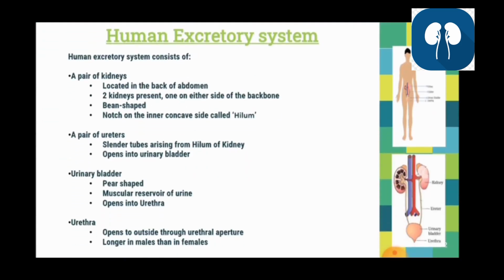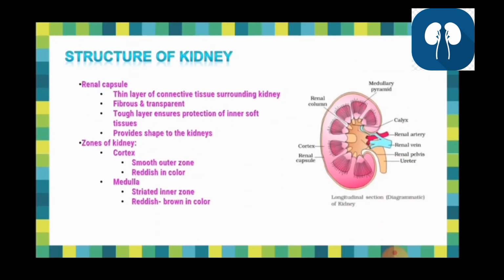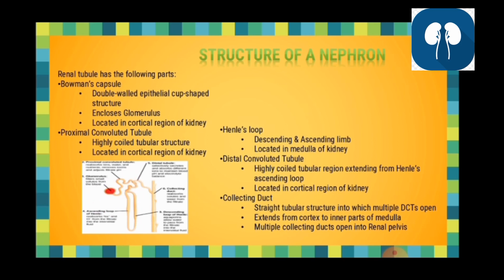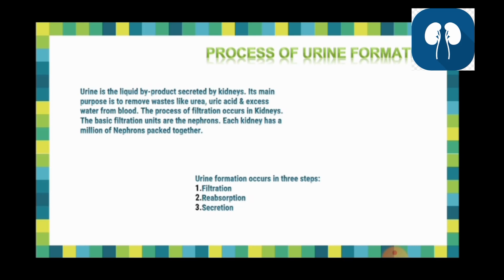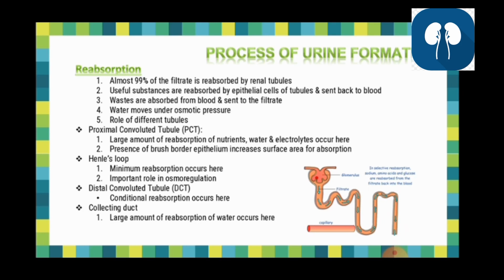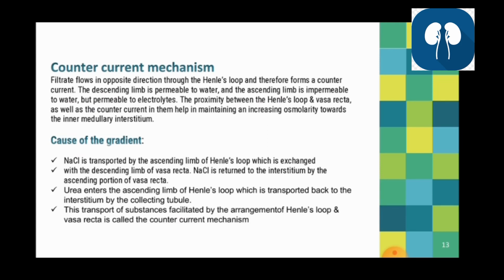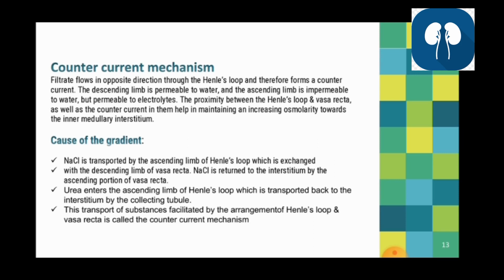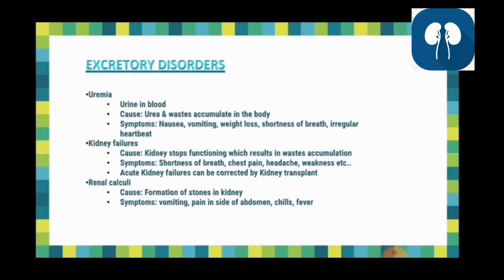Excretory Products and Their Elimination (Part -2) | Structure and function of Kidney and Nephron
Hi,
I an Dr, Nidhi Sehgal. I am Ph.D in Zoology. My enthusiasm for biology and teaching has enabled me to develop engaging and creative lesson plans that have been well-received by students and colleagues alike. I am an excellent communicator and I have the ability to make complex concepts accessible to a wide range of learners.

In this video I will tell you about the human excretory system consists of a pair of kidneys, a pair of ureters, a urinary bladder and the urethra. The kidneys contain tiny, numerous structures called nephrons. These are termed the functional unit of the kidneys and are responsible for the separation of water, filtering toxins and replenishing necessary elements back into the bloodstream.
Kidneys
Humans have a pair of kidneys on each side of the body. On average, the kidneys are between 10-12 cm in length and 5-7 cm in width. The kidneys weigh roughly 120 to 170 grams in a healthy adult human. The adrenal glands are found on the top of each kidney.

Nephron
The nephron is the most basic unit of the kidneys, with nearly a million found in each kidney. This structure is comprised of two parts – the glomerulus and the renal tubule. The glomerulus is a tuft of capillaries arising from the afferent arteriole. The renal tubule starts with a twin-walled cup-like structure called the Bowman's Capsule (or glomerular capsule) which encloses the glomerulus.

Micturition
The process of release of urine is termed micturition, and the neural networks that cause this action are called the micturition reflex.

Urine Formation
Waste is excreted from the human body, mainly in the form of urine. Our kidneys play a major role in the process of excretion. Constituents of normal human urine include 95 per cent water and 5 per cent solid wastes. It is produced in the nephron, which is the structural and functional unit of the kidney. Urine formation in our body is mainly carried out in three phases namely

Glomerular filtration
Reabsorption
Secretion